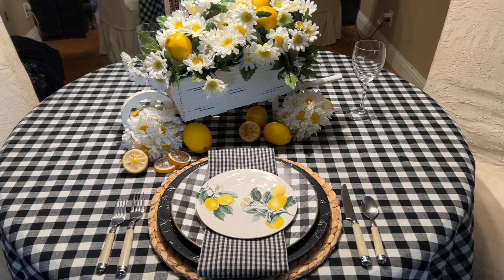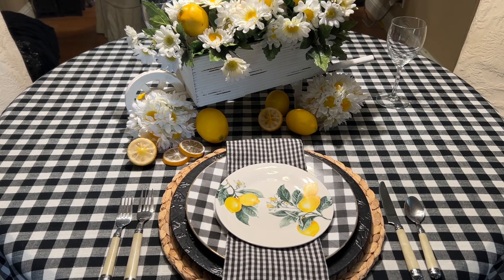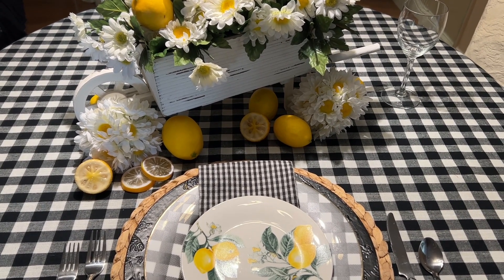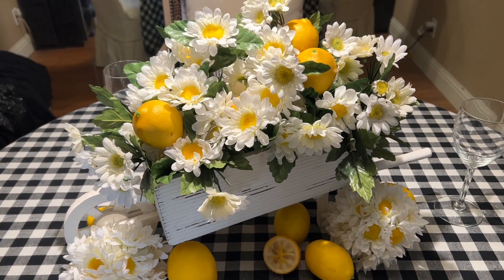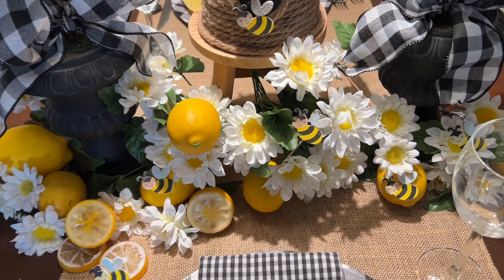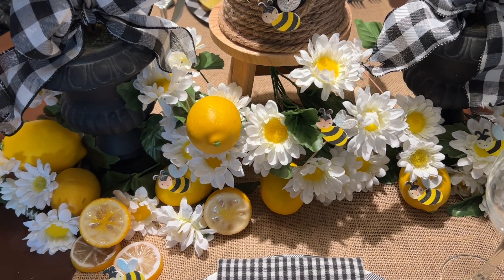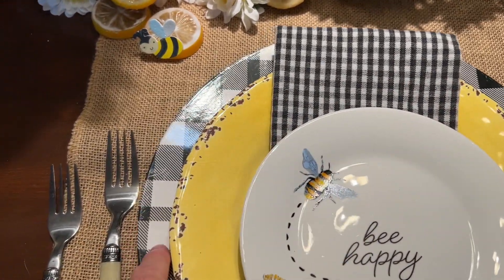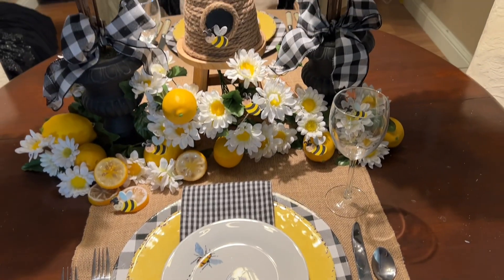Tables for June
Today I’ll share 4 tablescapes for June